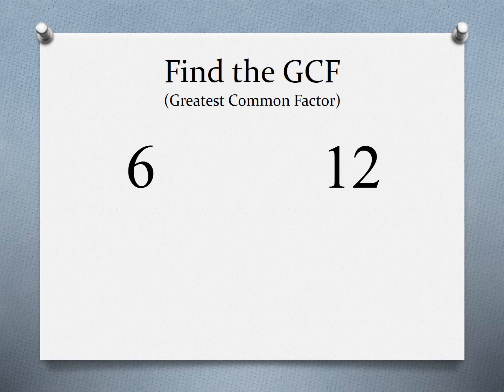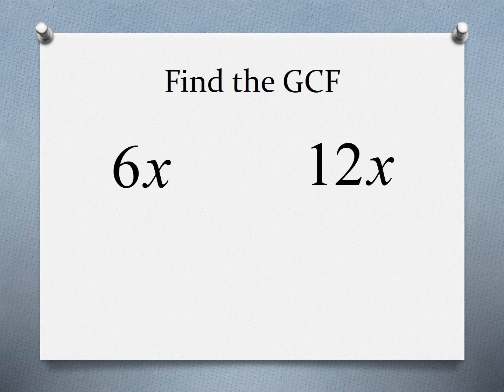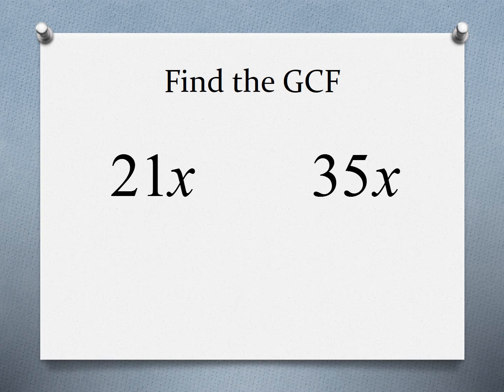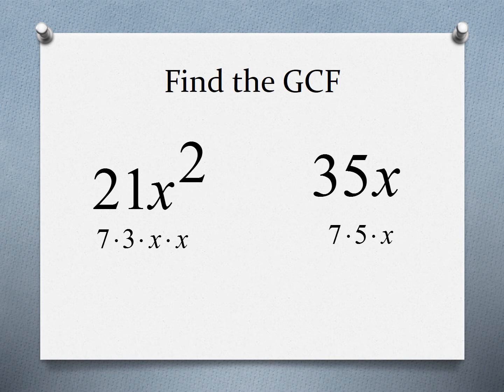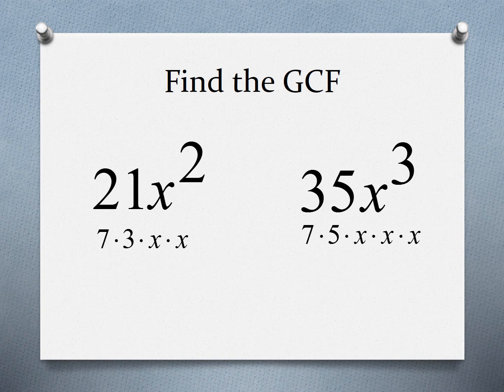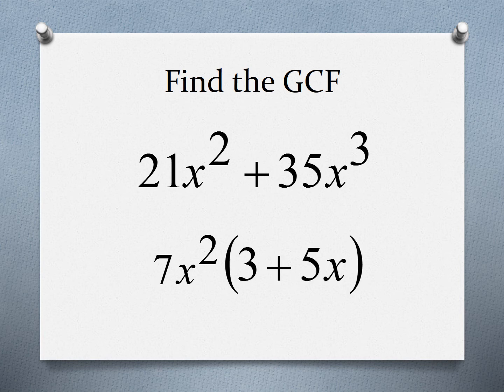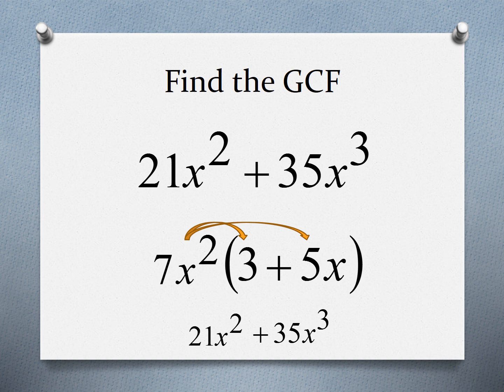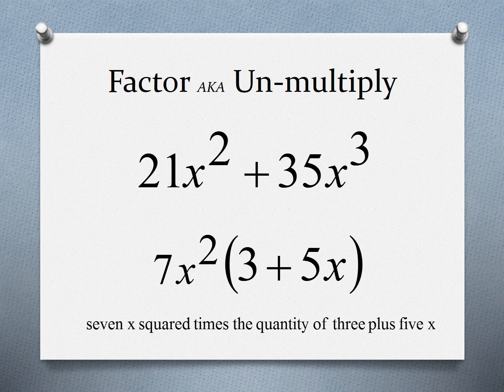GCF of a Polynomial